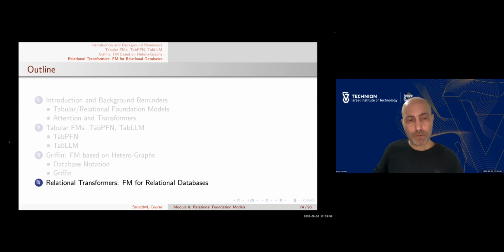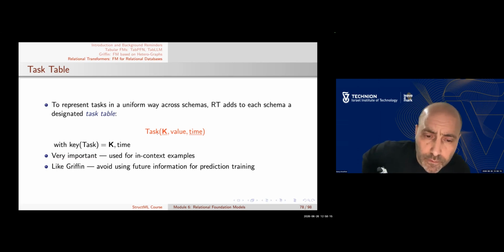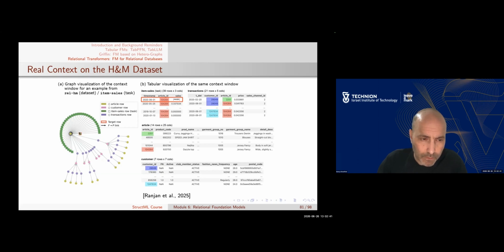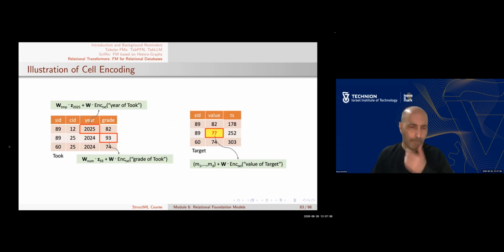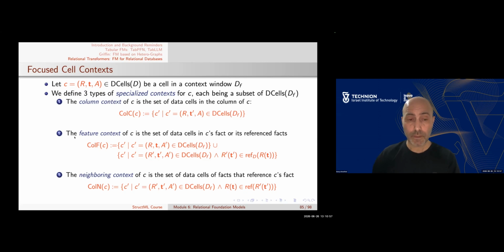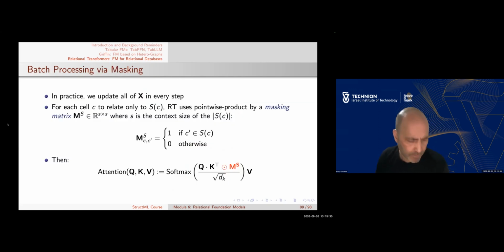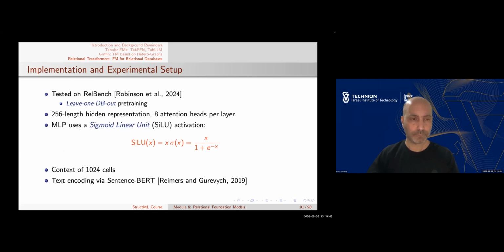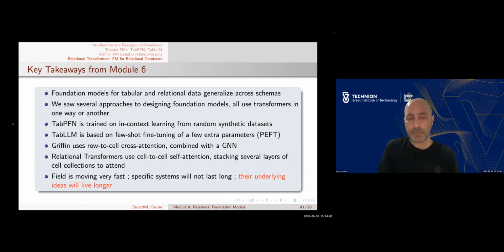StructML: module 6 part 6